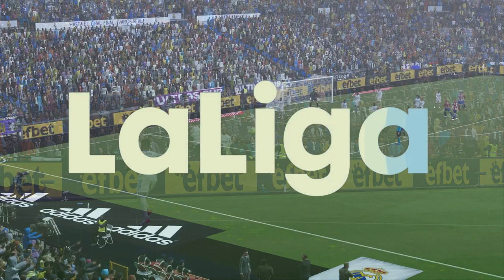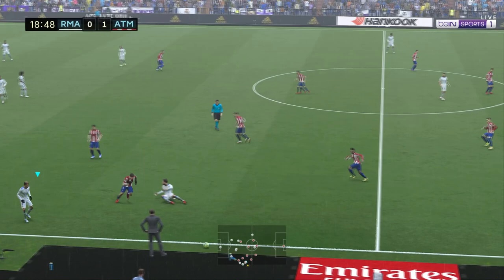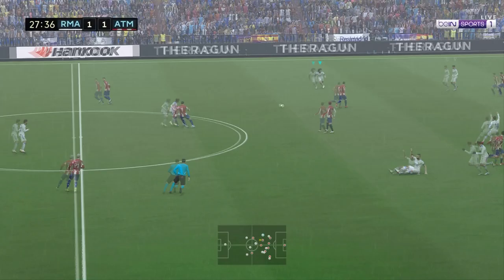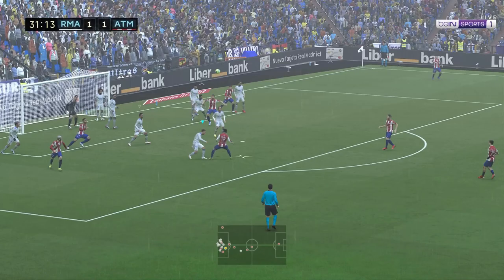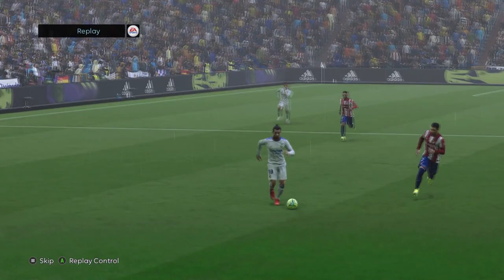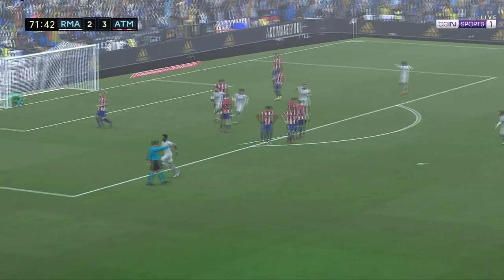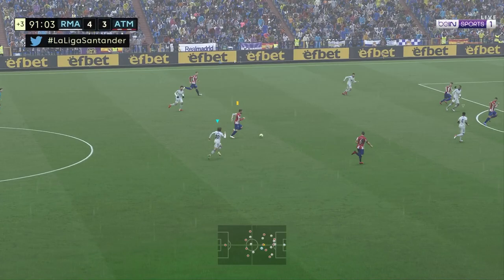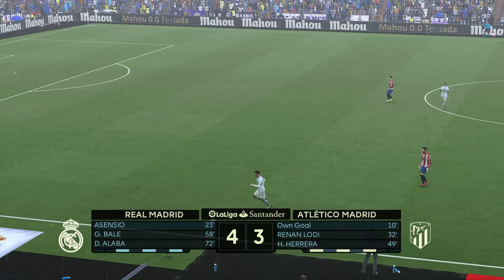Real Madrid vs Atletico Madrid | Full Realism | Full Manual | Legend | PES2021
FOR THE 2022 MOD Update: VirtuaRed just released their free mod. I suggest people just download that and add to it Jeremiah's stadium server and ThirdEyeKidman's Big Brother Passmaps Tactical mod to enjoy the most realistic experience, here are their mods:

Jeremiah's Photorealism Fog, Lighting and Turf Mod (the reason this footage looks so good)